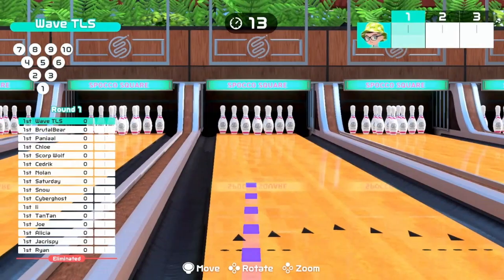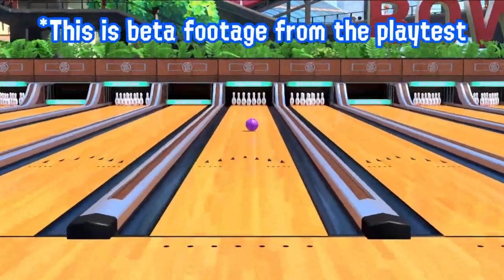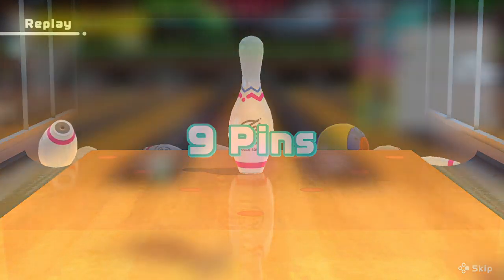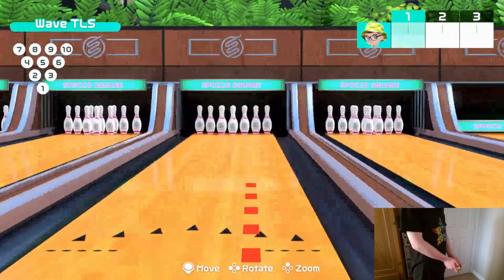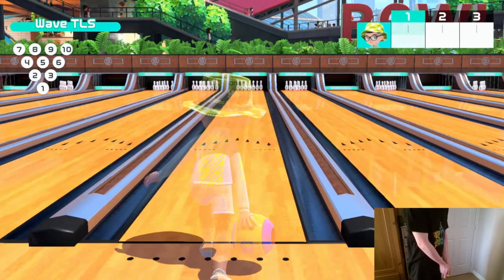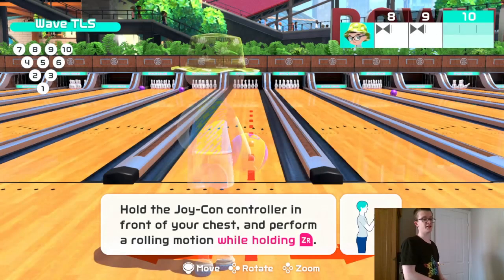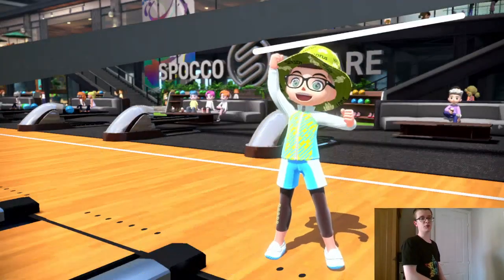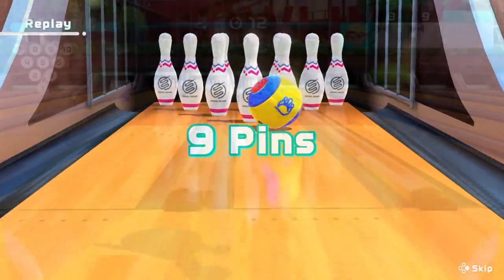[Tutorial] The Nintendo Switch Sports Bowling Guide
Welcome to my Nintendo Switch Sports Standard Bowling Guide! This video will show you 2 different bowling strategies, as well as how to fix any errors and think like a pro player.

Timestamps:
00:00 Intro
01:05 Version Differences
02:09 Online Strat
03:34 Online Strat Perfect Game
06:07 Speedrun Strat
07:56 Doing a Speedrun
09:31 Fixing Mistakes
10:39 Other Strats + Outro

"Survival Bowling - Round 3 (Spectate)" - Nintendo Switch Sports
"Bowling (Local Play)" - Nintendo Switch Sports
"Dream Curling: Curling Bowling" - Mario & Sonic at the Olympic Winter Games (DS)
"Bowling (10 Pin)" - Wii Sports Club
"Select a Sport" - Nintendo Switch Sports